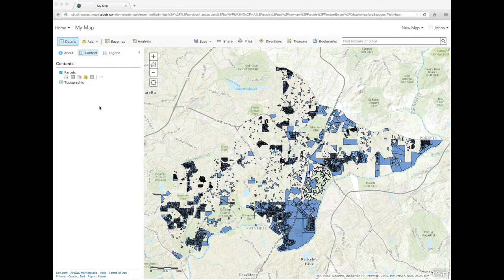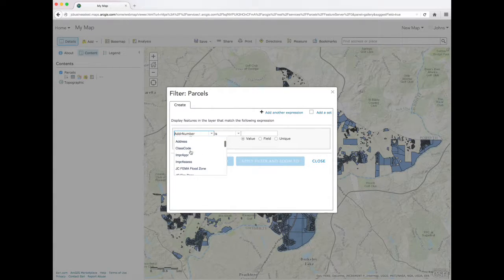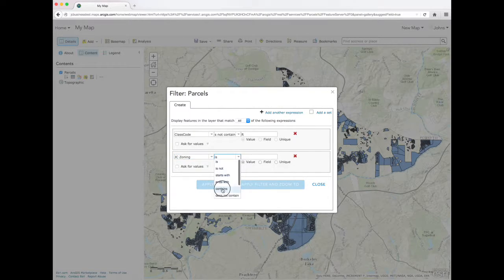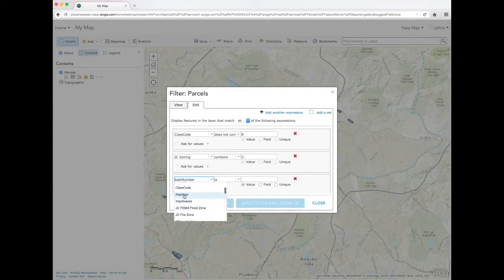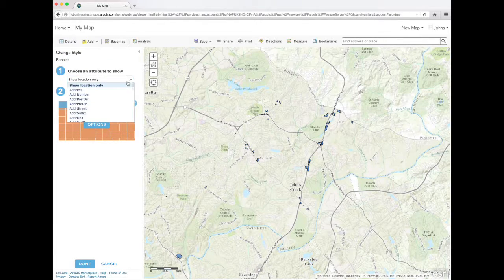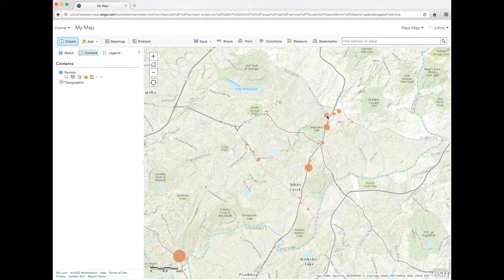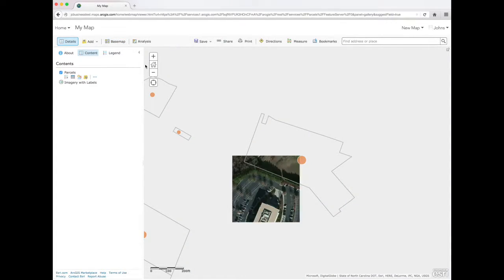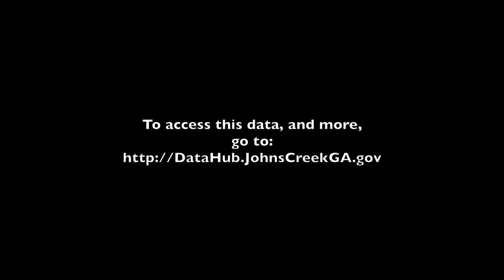Johns Creek Data Hub - Locate Vacant Commercial Sites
Did you know that you can search property data in Johns Creek based on a list of criteria?  By using the Johns Creek DataHub portal, and online mapping tools, this video will show you how to find vacant, commercial property in Johns Creek.